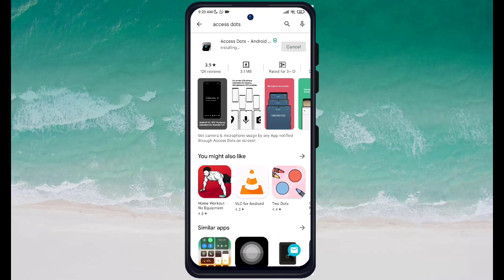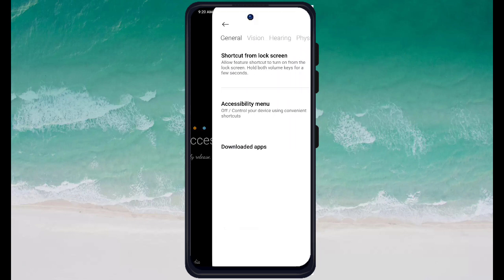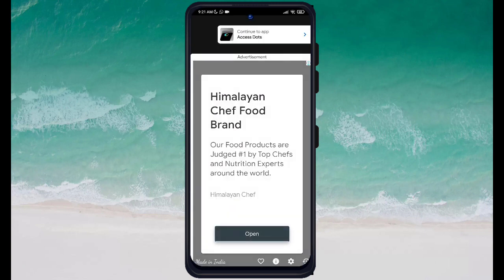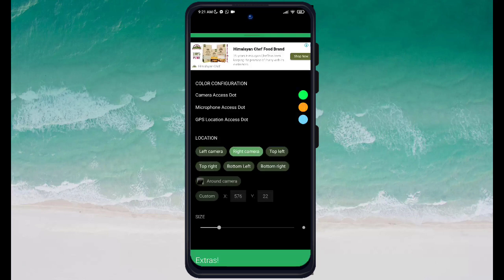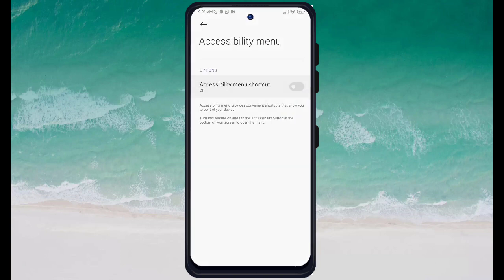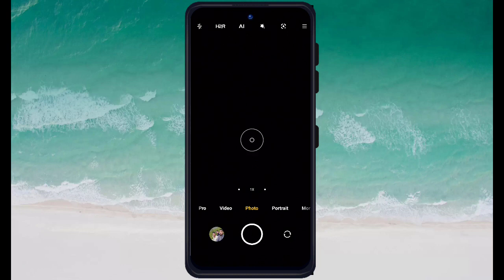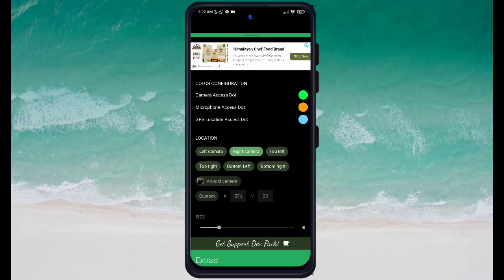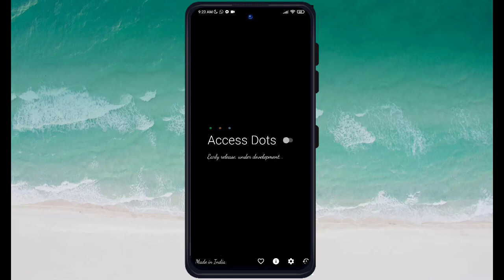Top Best App For Android Dot Access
access dots android
android camera access dot
j dot abbottabad
j dot rawalpindi
j dot attar
android access /data/user/0
android 5 google account manager
d9 android box
android 12,
android tv box,
android gamer,
android studio,
android games,
android apps,
android auto,
android app development full course,
android app development course,
android application,
android authority,
android apps on windows 11,
android box,
android box in pakistan,
android box for led tv,
android box x96q,
android blind cafe,
android best apps,
android b,
android p minecraft,
s&b android car stereo,
b roll using android phone,
rpi 3 b+ android tv,
android cartoon,
android camera,
android course,
android convert to iphone,
android car games,
android customization,
android car stereo,
android cricket game